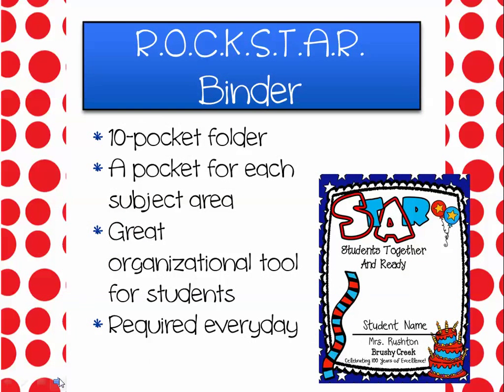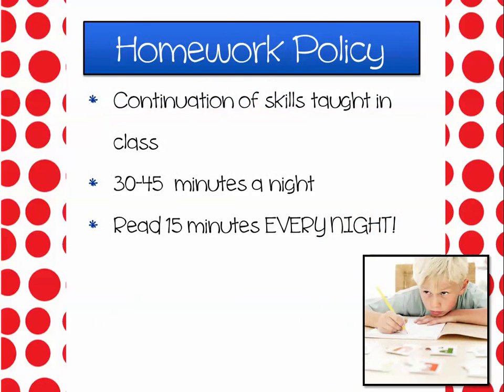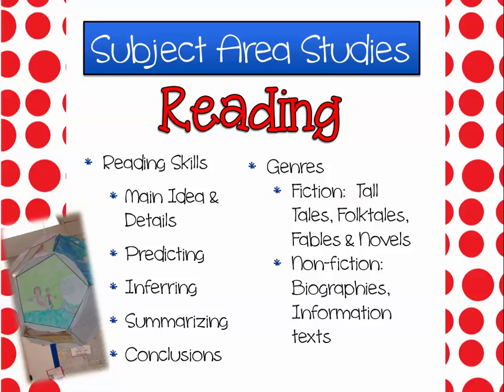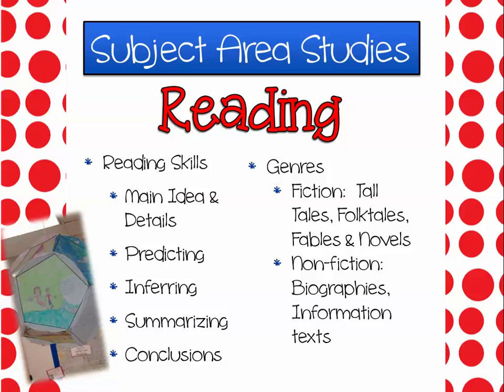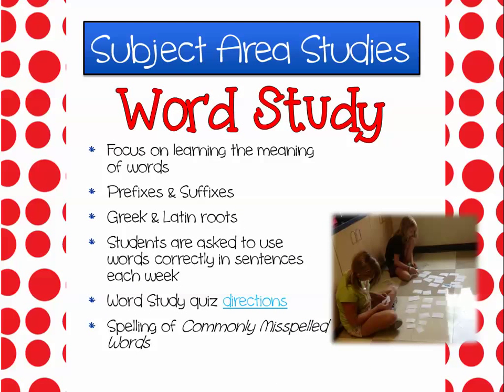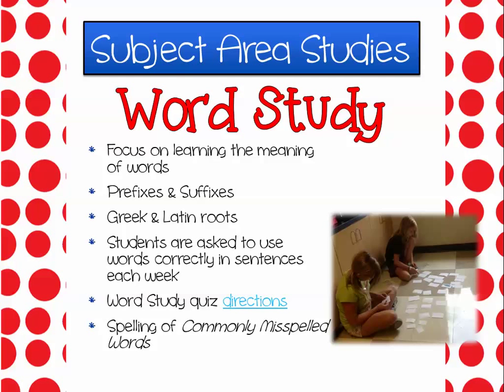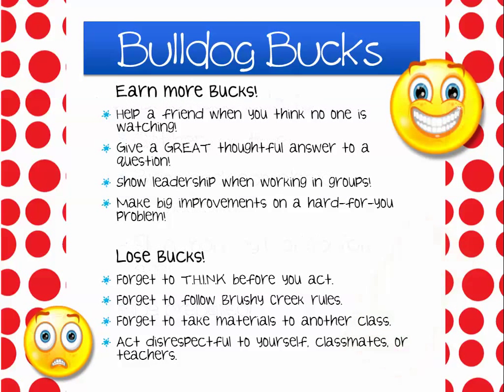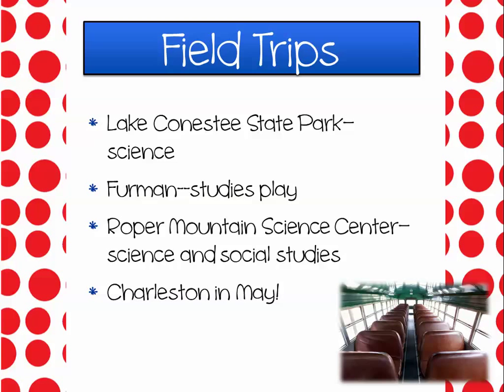Open House PPT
Notes from our 2015 Open House